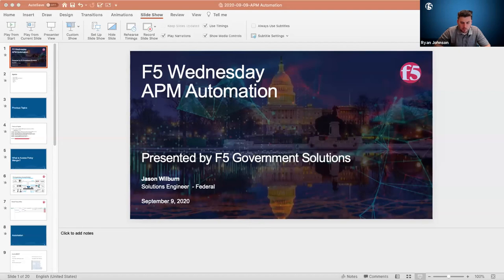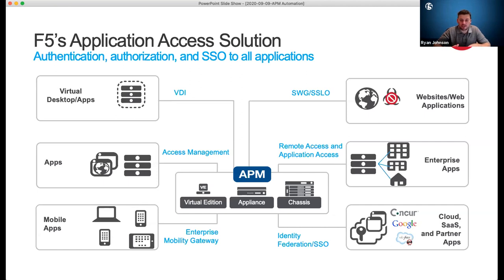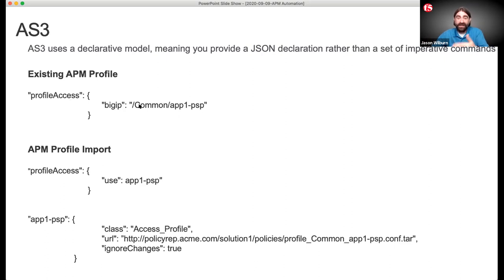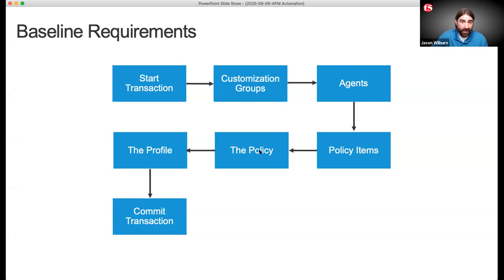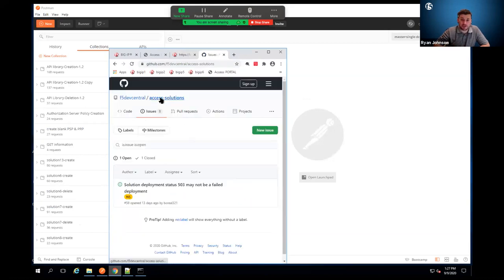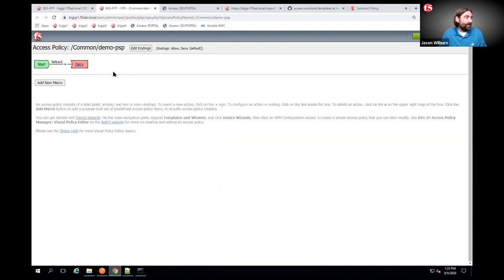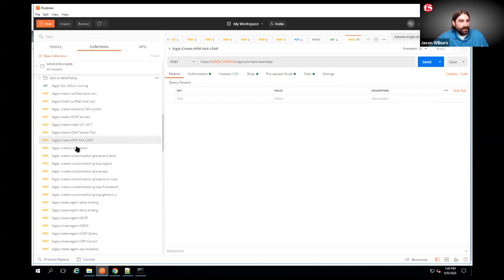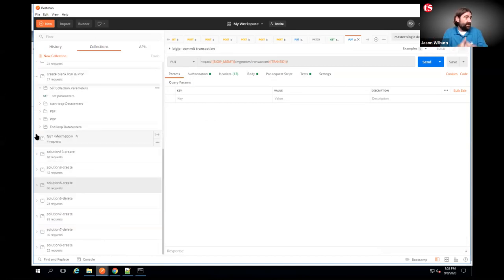Wednesday Webinars: 2020-09-09 Intro to APM Automation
As organizations look at adopting F5 Automated toolchain one of the most common questions is how to automate the build of APM policies.  In this session, you will learn the framework for creating polices using iControlREST.

Examine how F5's imperative interface IControlRest interacts with its declarative interface (AS3), how to create new APM policies and update policies. This session will begin with a presentation discussing the different approaches to APM automation followed up with a demonstration of some introductory examples.

Technical Webinars every Wednesday @1pm EST -  Register here:
v